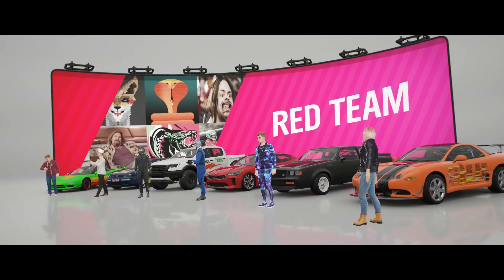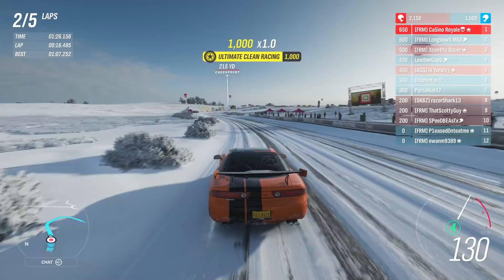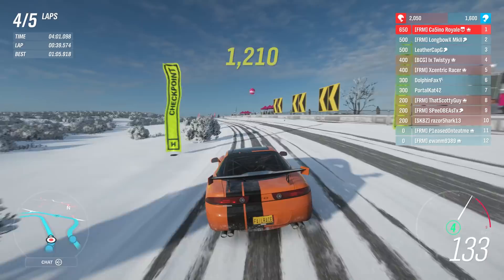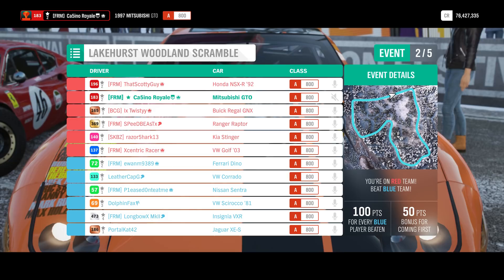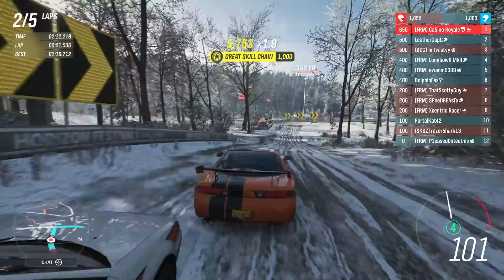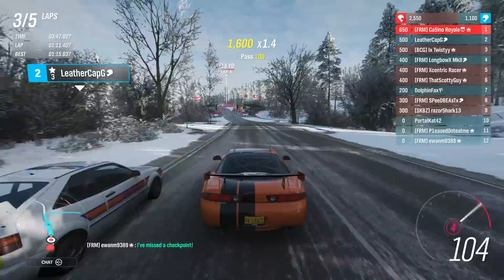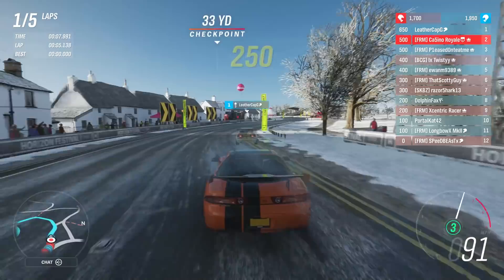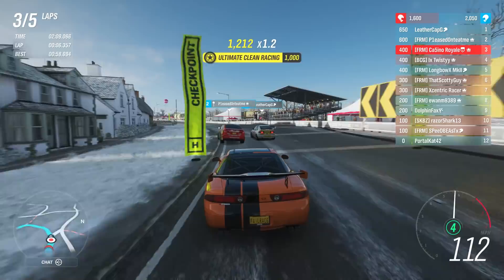Battle Of The V6's - Forza Horizon 4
We go racing on Forza Horizon 4 with a selection of V6 powered machines, from my rather sensible Mitsubishi GTO, to an utterly barmy Nissan Sentra.